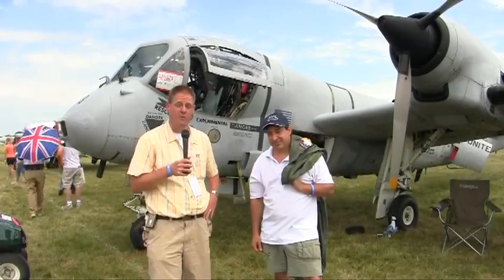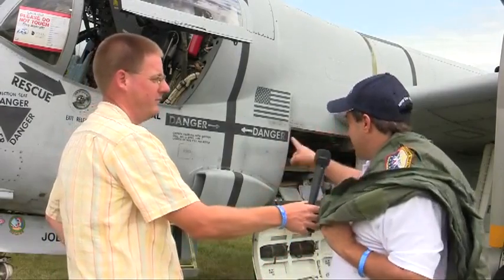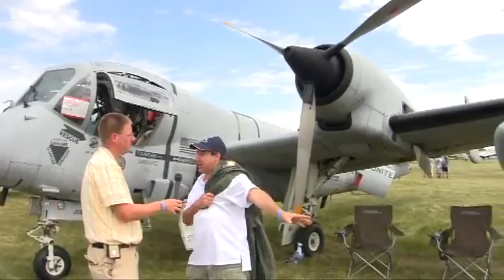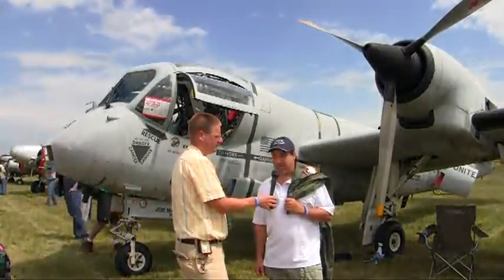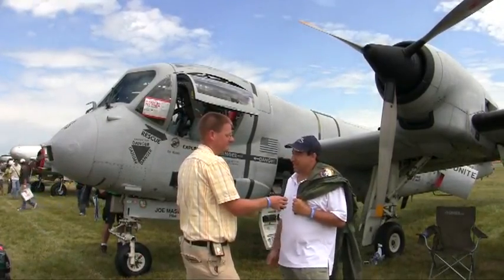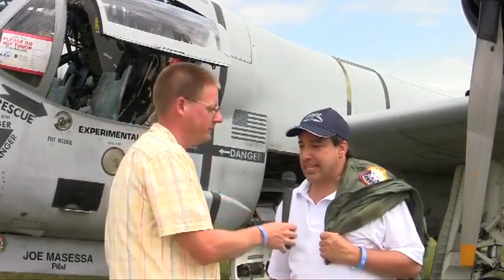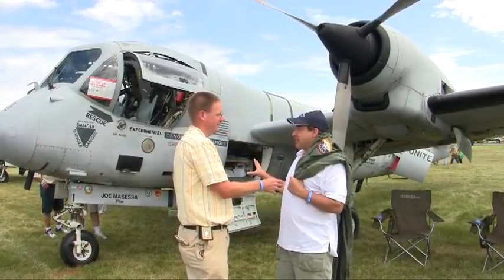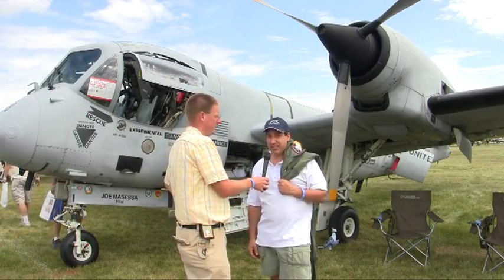AirVenture pilot: Flying OV-1D is like sitting on end of very powerful broomstick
EAA AirVenture 2013: Pilot Joe Masessa talks about his OV-1D Mohawak aircraft during an interview July 30, 2013, in Oshkosh with Press-Gazette Media reporter Nathan Phelps.